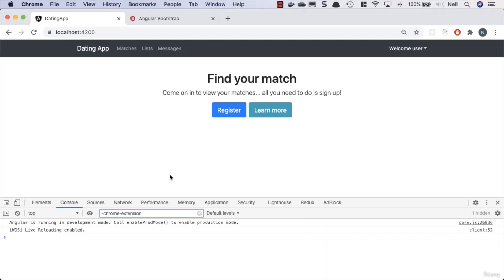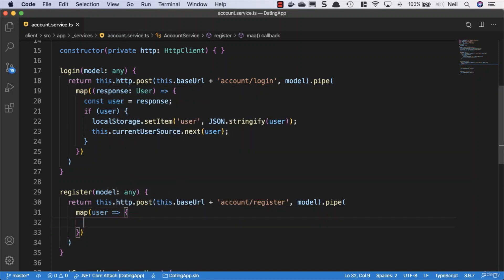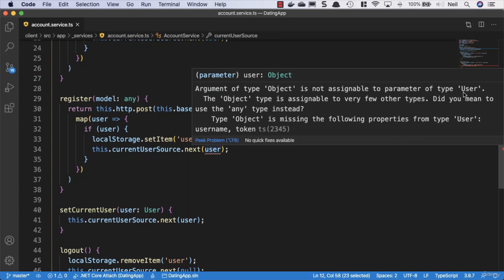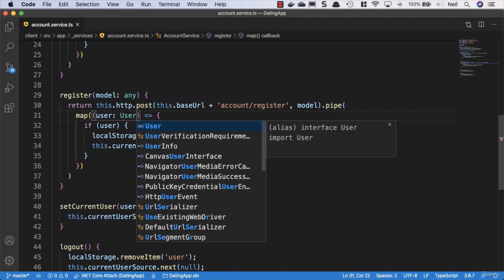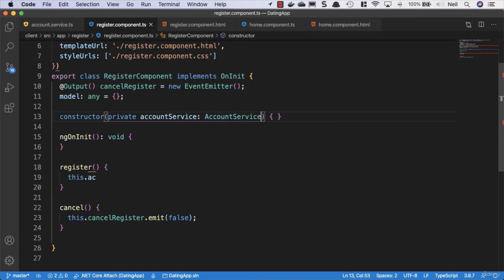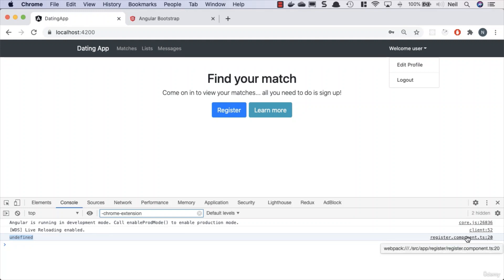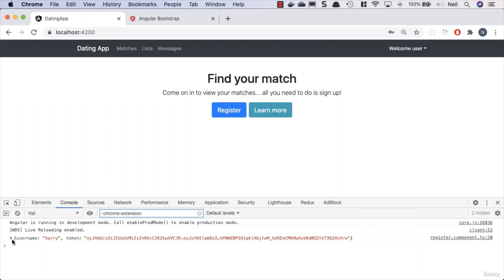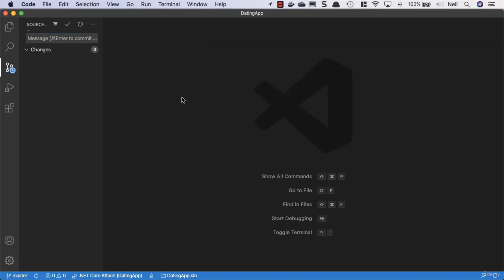Hooking up the register method to the service in Asp.Net Core part 27